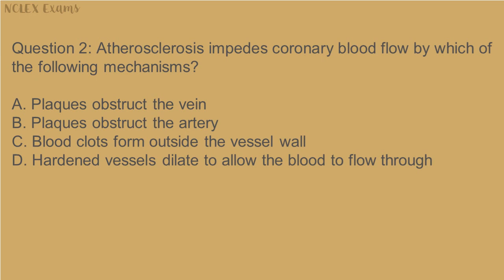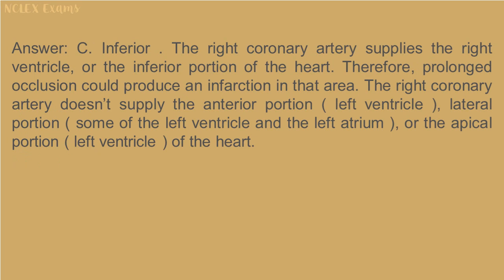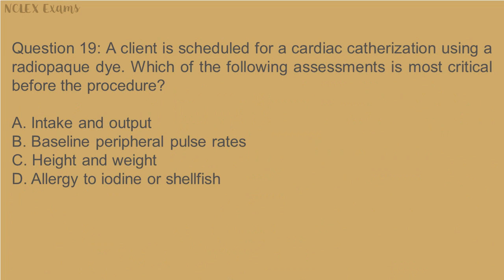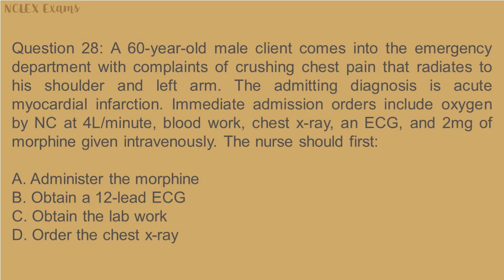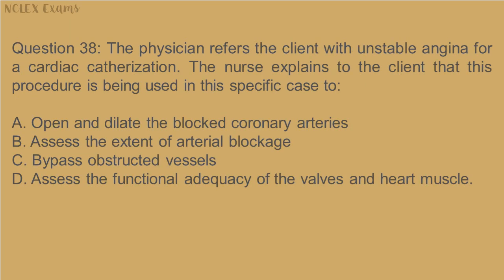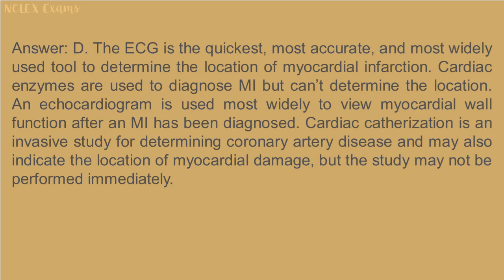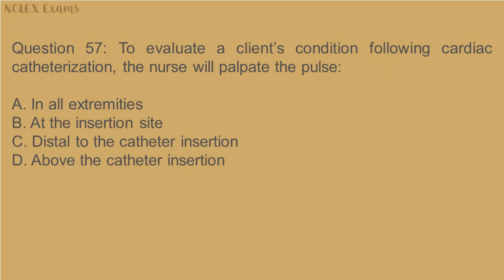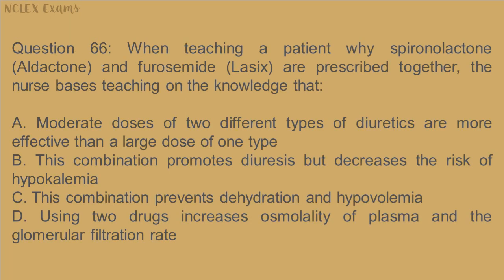Coronary Artery Disease & Hypertension | MSN Exam (93)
Take this free  MSN exam to see what types of questions are on the  exam.The actual MSN exam includes these categories: Basic Nursing Care, Management and Practice Directives, Preventing Risks and Complications, Caring for Acute and Chronic Conditions, Safety, Mental Health, Pharmacology and Growth and Development.To prepare for your licensure exam, see the complete MSN Exam by nursing experts.